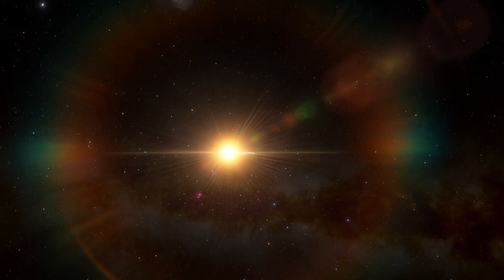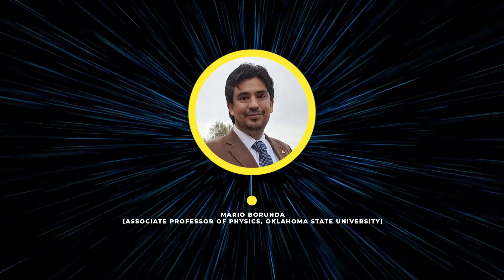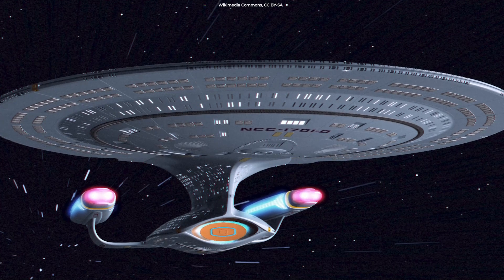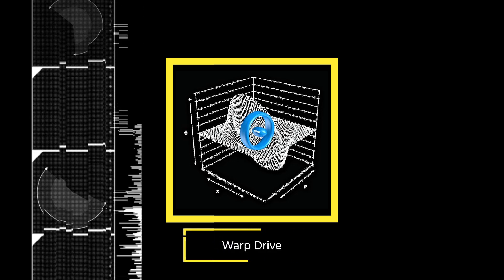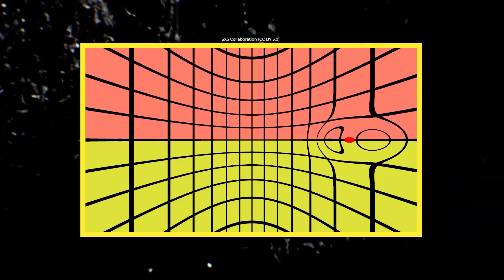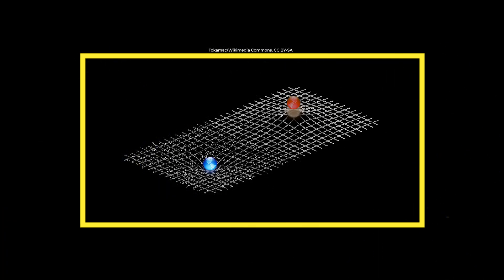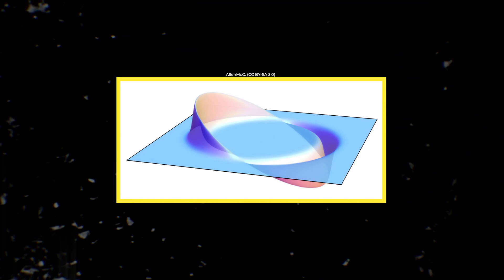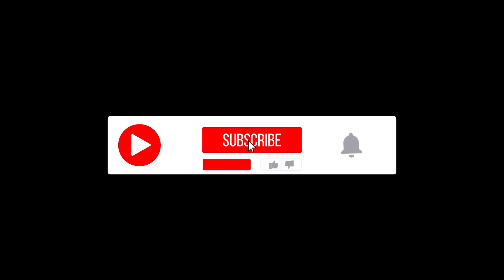Faster-Than-Light Travel Is Possible Physicists Say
The closest star to Earth is Proxima Centauri, about 4.25 light-years away. Even with our fastest spacecraft, the now-in-space Parker Solar Probe, it would take us 6,633 years to reach that star. But warp drives can be the solution. This video is all about faster-than-light travel and Alcubierre’s warp drive.

Author: Mario Borunda (Associate Professor of Physics, Oklahoma State University)
Title: Warp drives: Physicists give chances of faster-than-light space travel a boost

Produced & Edited by:
Ardit Bicaj

Narrated by:
Russell Archey

Graphics:
Space Engine
NASA/Johns Hopkins APL/Ben Smith
SXS Collaboration
Thomas Müller

iStock.com/
/janiecbros
/clayanimator
/brightstars

A big thank you to our lovely channel members:
Joseph Pacchetti
Damon Reid